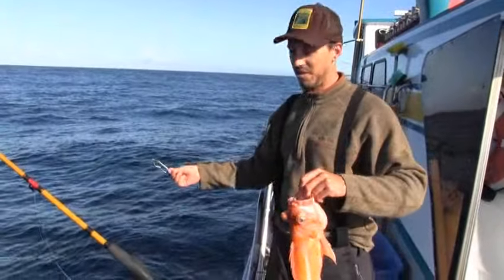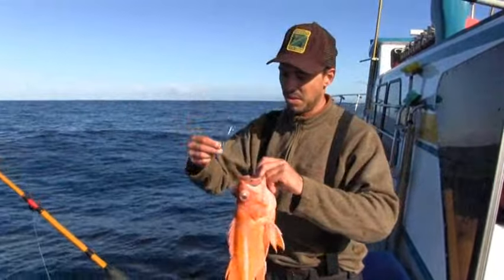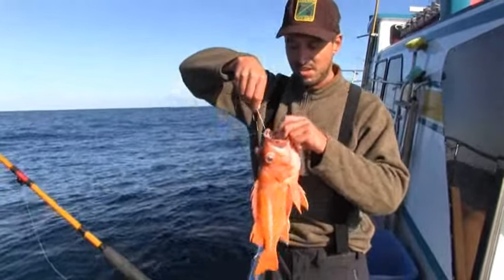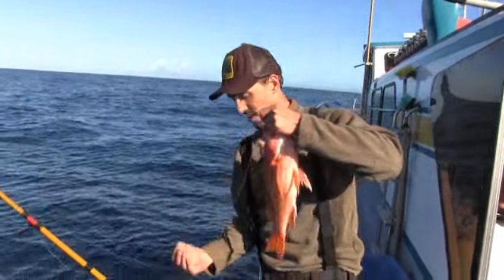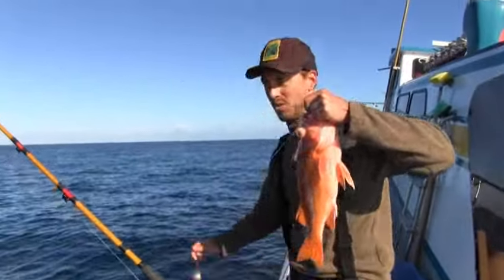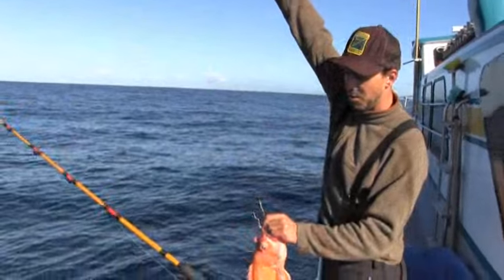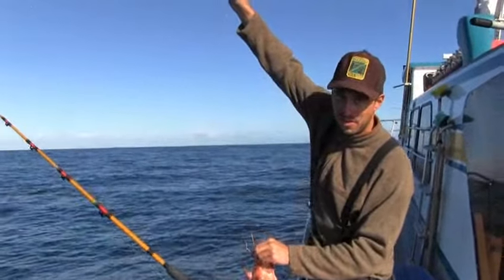Shelton Fish Descender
Our marine biologists love rockfish descenders! Why? Because these handy little gizmos are an effective release tool anglers can use to help rebuild and extend bottom-fishing opportunities on the coast. Available at tackle shops up and down the coast, descenders help bottom fish get back to depths of 100 ft. or more … which keeps them from dying from “the bends” at the surface.